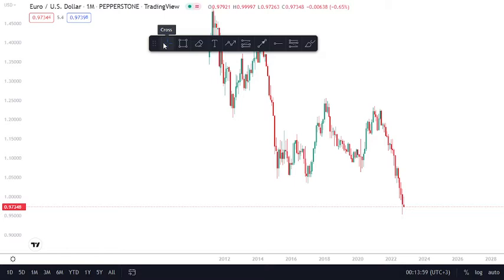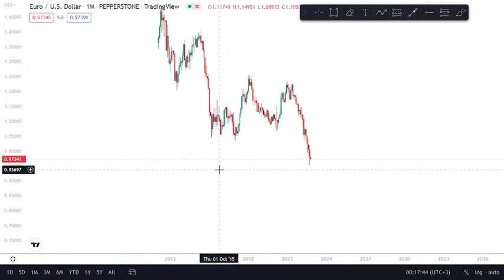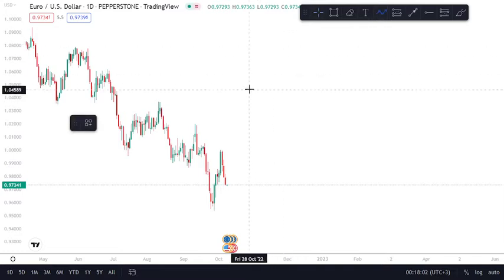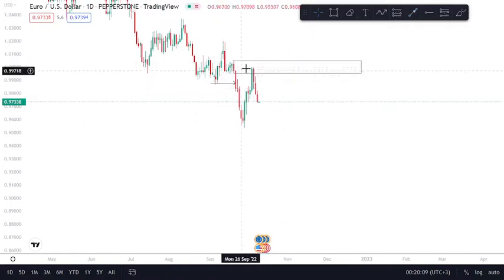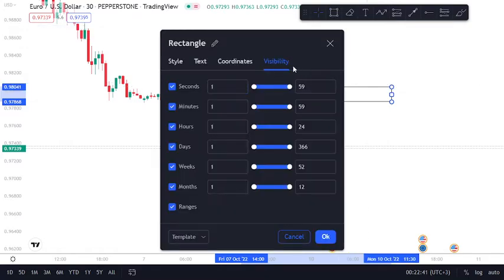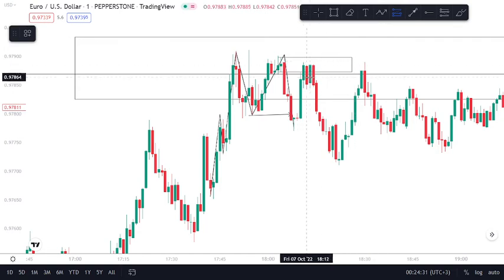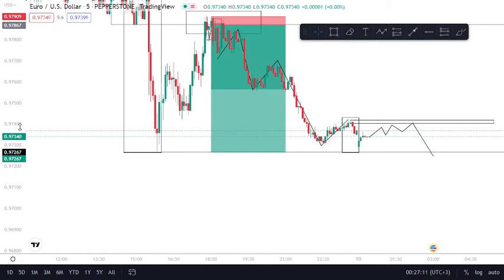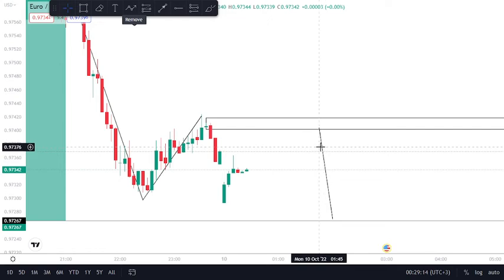EUR/USD marketing analysis today (Smart Money Trading)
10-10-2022 forex market analysis forex trading we are anticipating bearing movement for a long time.